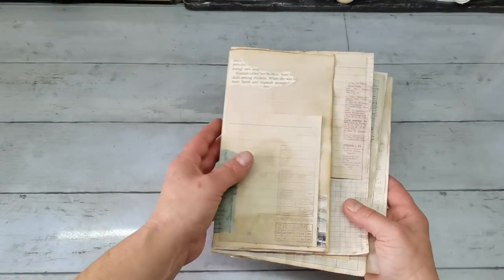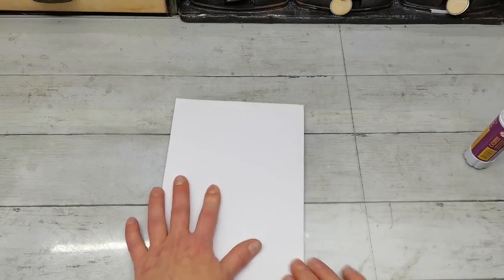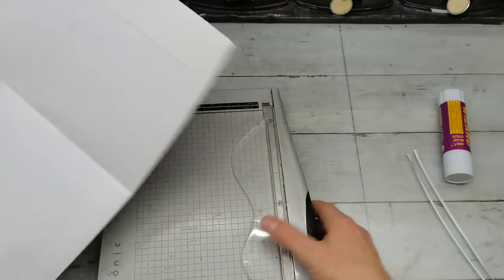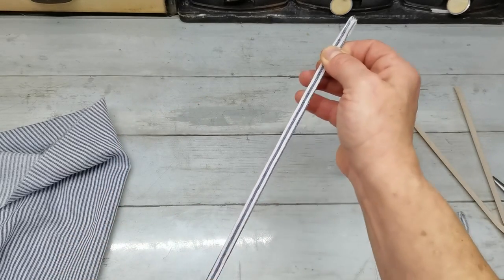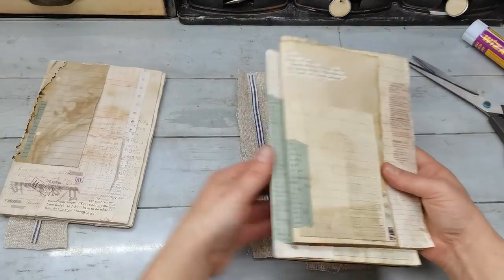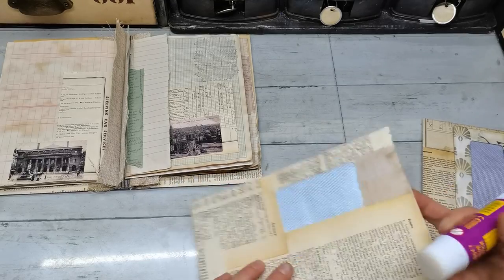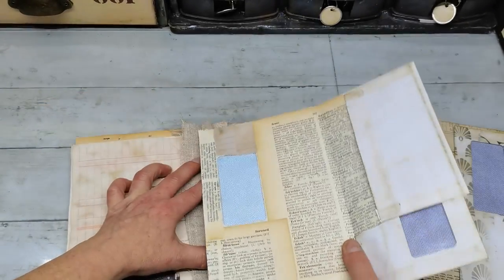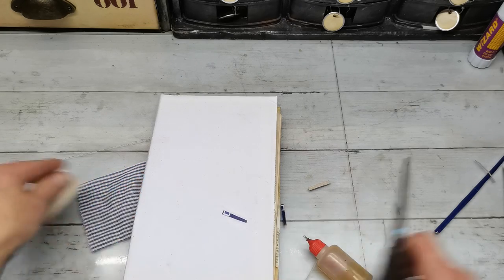Bookbinding 3 signatures with some extras DIY EASY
Multipurpose glue I am using is similar to this

Eva xx